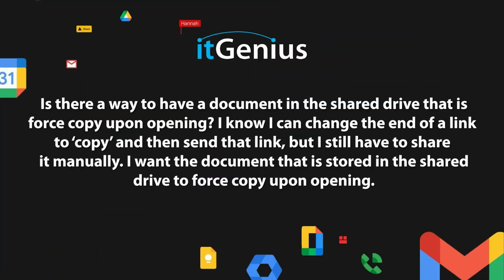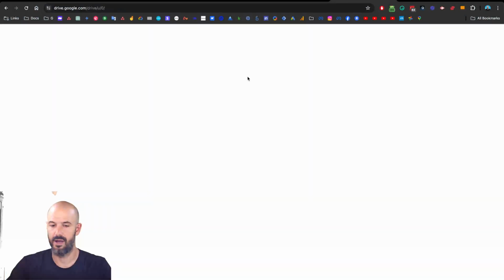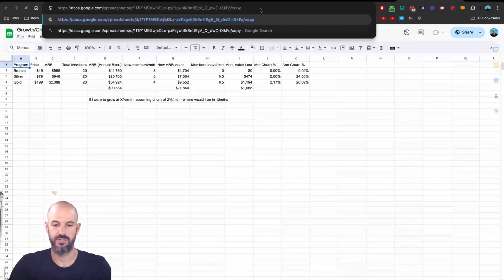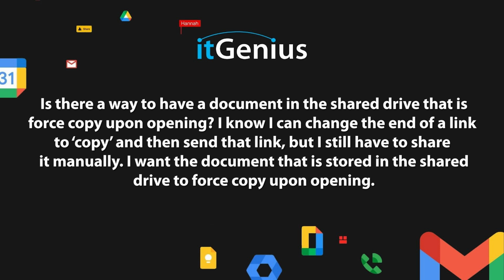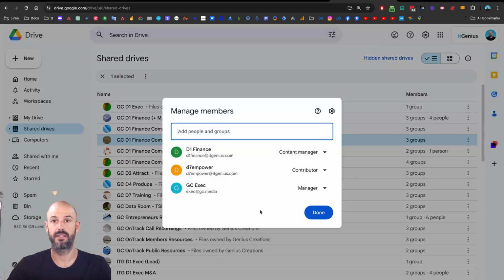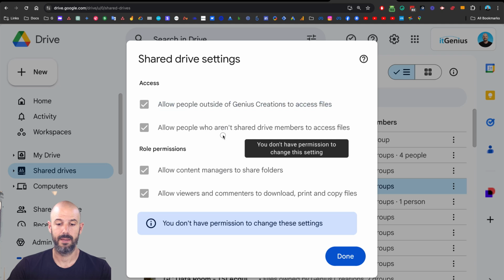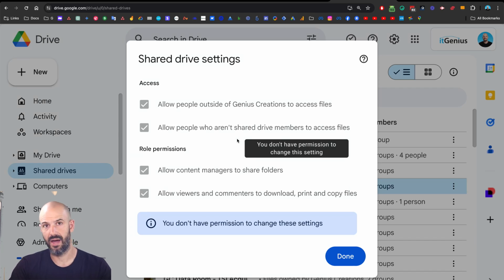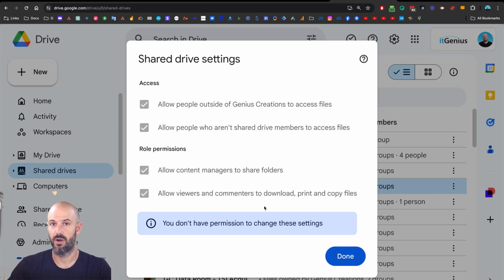[2024] Set a Google Doc to Force Copy on Open (and other Shared Drive tips)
Did you know that there's a setting to automatically make a copy of a document you'll share to anyone in Workspace? This trick will help you streamline your workflow and here's how you can do it!